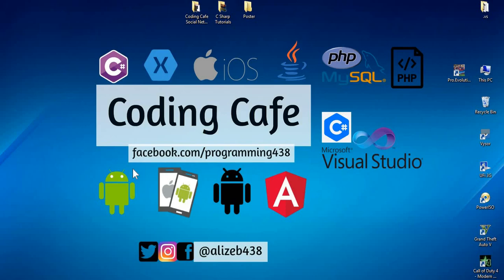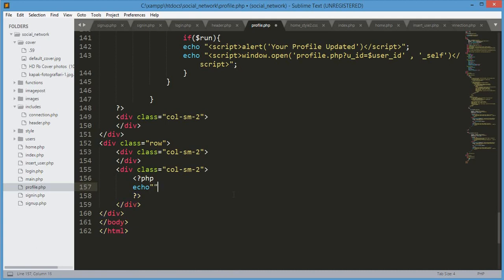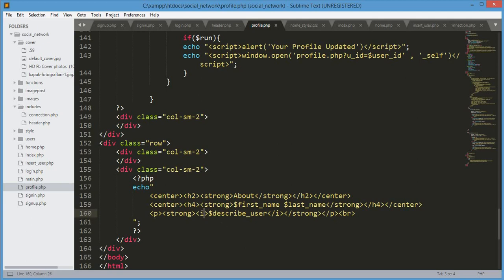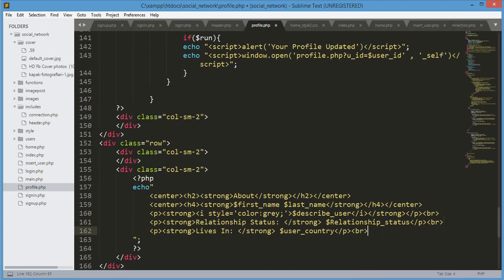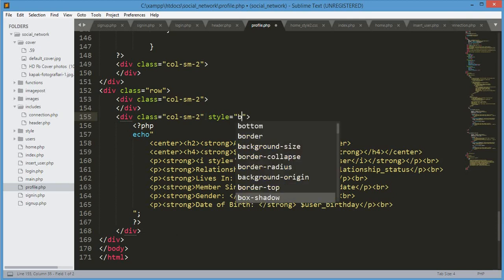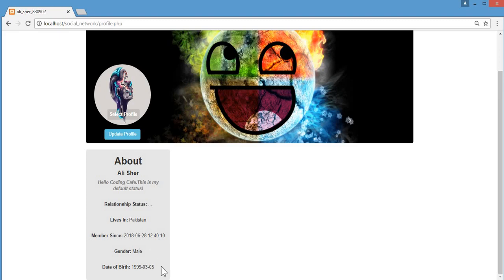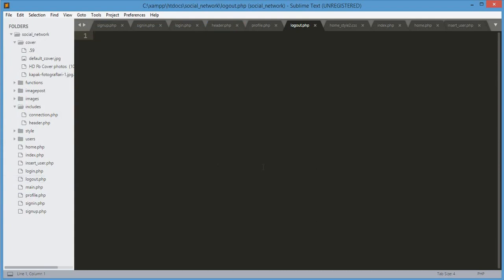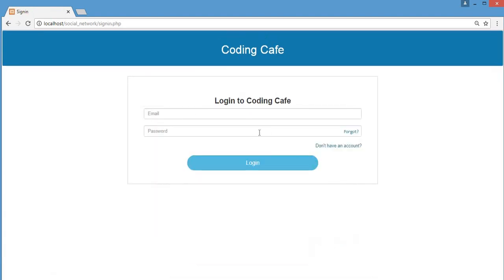Retrieve Data from mysqli database with php 14 - Working on Profile and logout in php using session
In this video tutorial#14 we will retrieve user data from mysqli database using php and we will display it on profile page. Then we will create logout button and we will allow user to logout from his/her account in php and mysqli (logout in php using session).

php logout session
php logout session destroy
php projects
register login logout php mysql script
php projects with source code
logout php mysql
logout in php using session